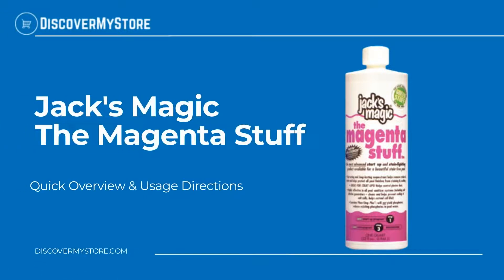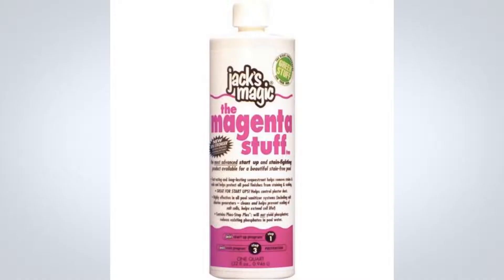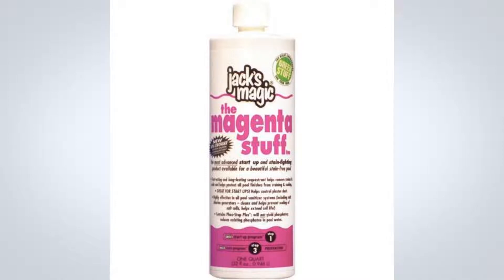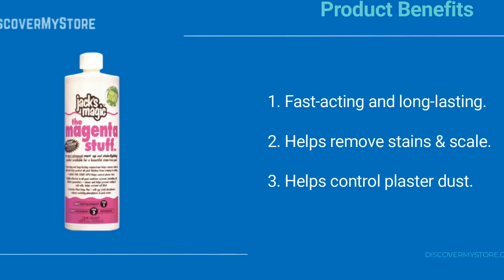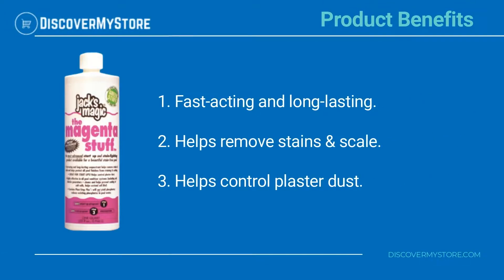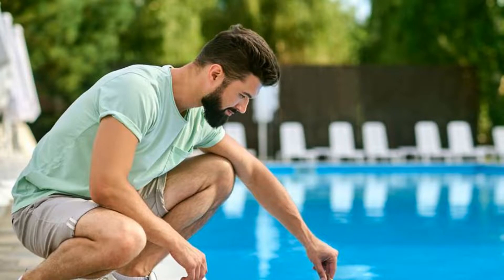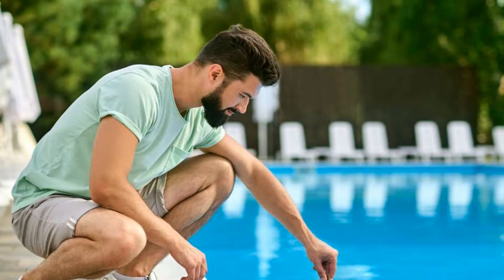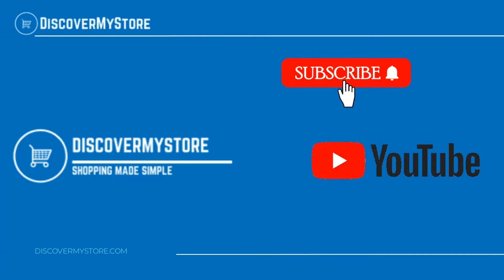Jack's Magic The Magenta Stuff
In this video, we will quickly overview Jack's Magic The Magenta Stuff.

The Magenta Stuff is a great choice for any pool, preventing and removing ugly metal staining and scale buildup. Its powerful liquid formula is a sequestering agent that binds together any dissolved metals and calcium that can cause problems, allowing your pool filter to quickly remove them. It is highly effective at controlling plaster dust during pool start-ups and is compatible with all sanitizer systems, including saltwater systems.

Product Benefits.
1) Fast-acting and long-lasting.
2) Helps remove stains & scale.
3) Helps control plaster dust.

Usage Directions.
Initial Dose:
Add one quart (32 oz.) per 15,000 gallons of pool water.

For more detailed instructions, please see the label.

USEFUL RESOURCES